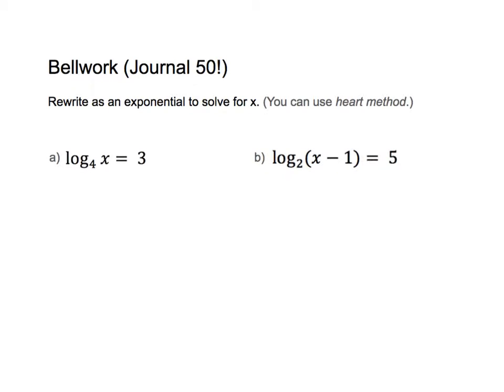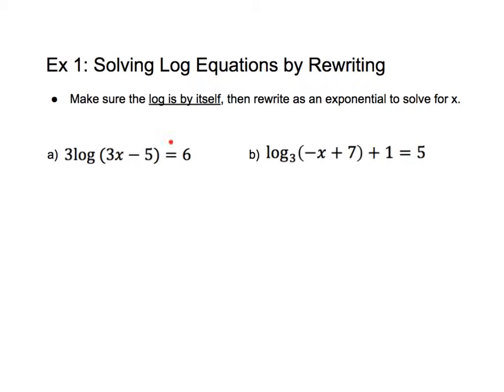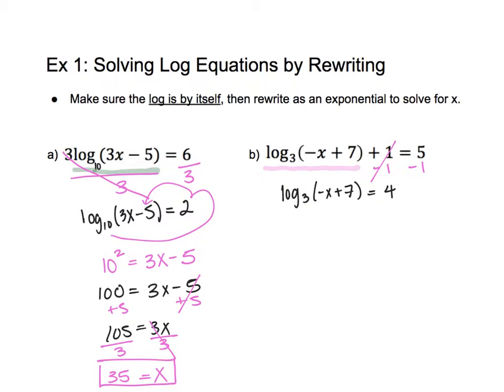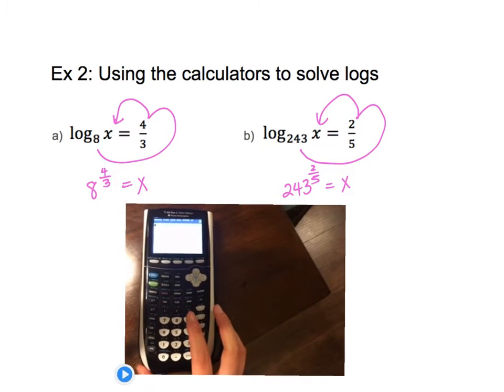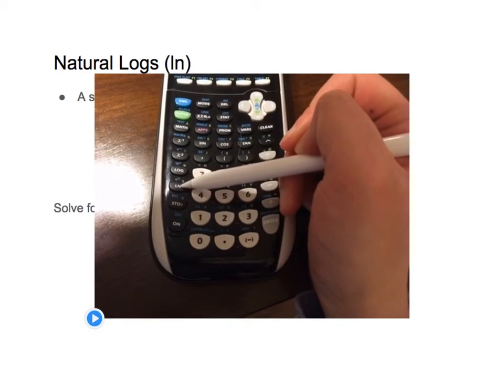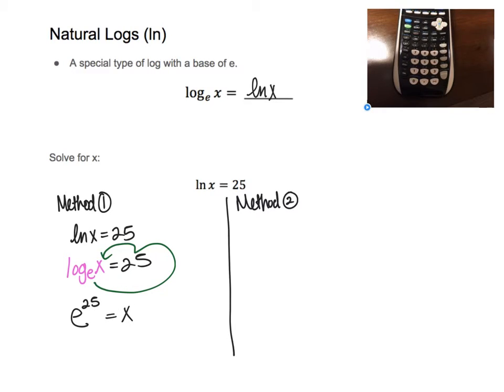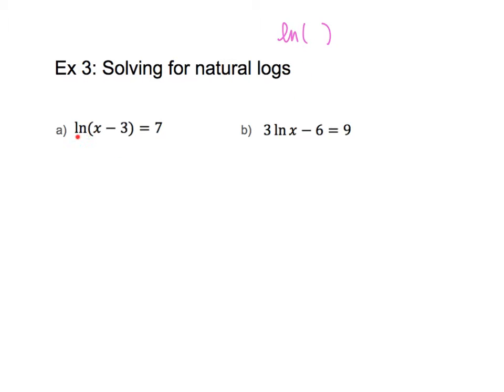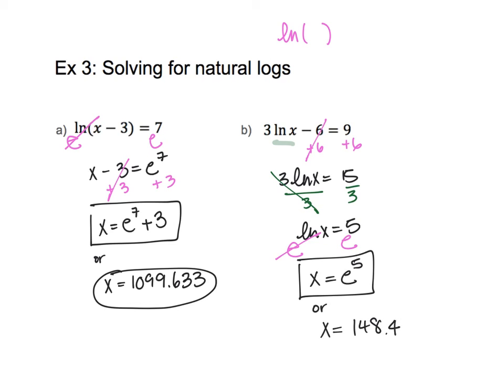Solving Logarithm Equations by Rewriting (Journal 50)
Journal 50:

In this video, students learn how to solve log equations by rewriting logs into exponential form and then solving for x. Also this video includes solving natural logarithms (ln).